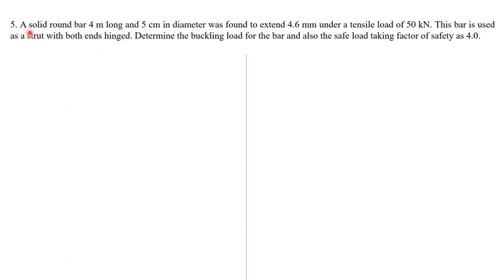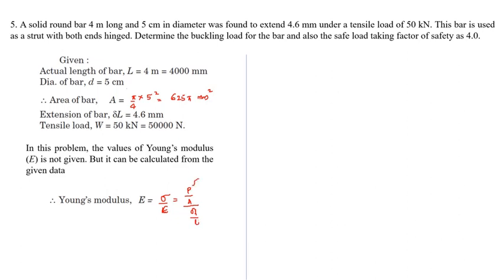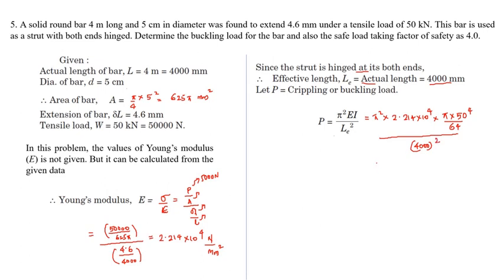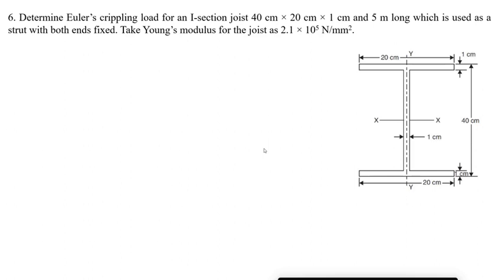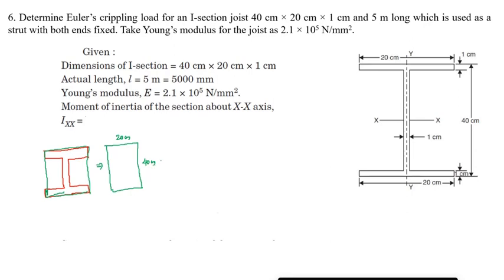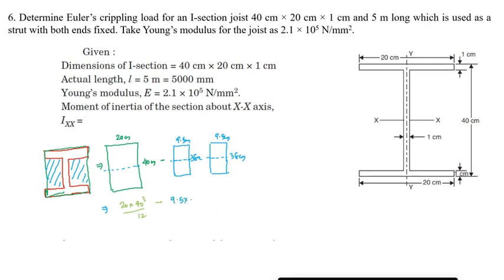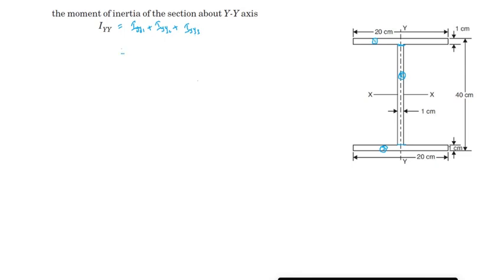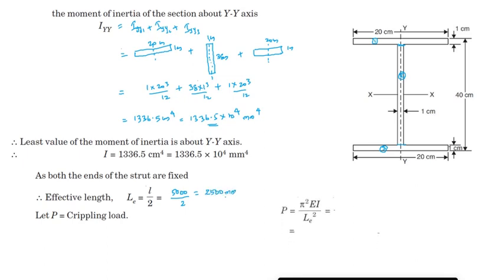TOS 2_Online Session 5_Numerical_Columns_Part 2